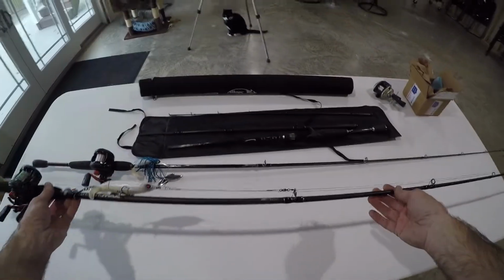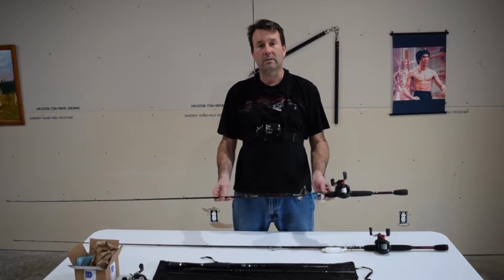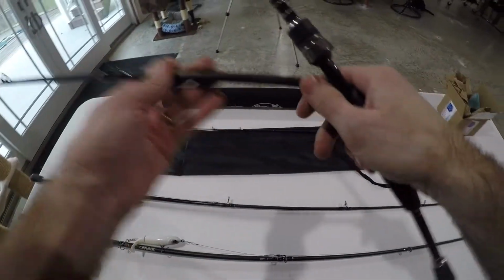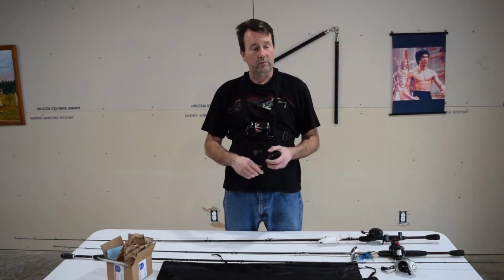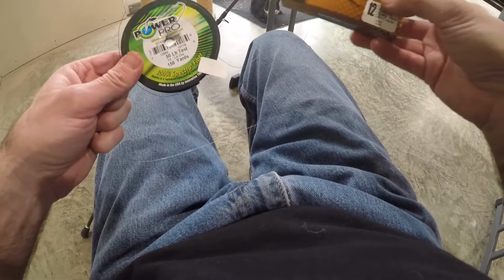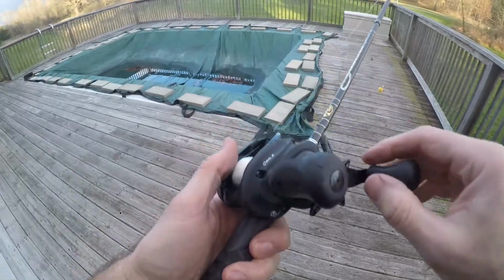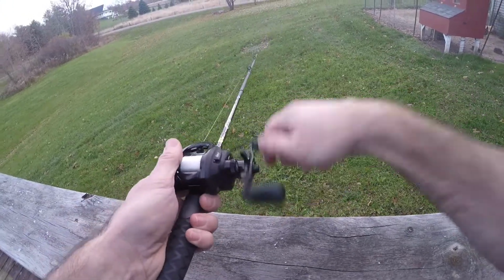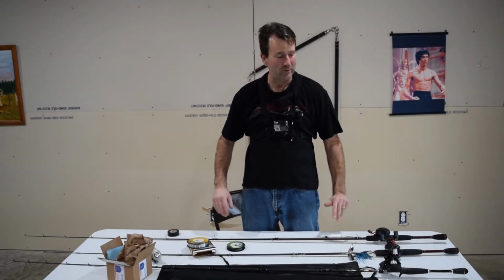Lets talk fishing equipment (Abu Garcia and Cables equipment)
I bought a new rod and reel combo and I thought I would share.

BassGeek
Cast Longer and Save Money Using Braid Backing